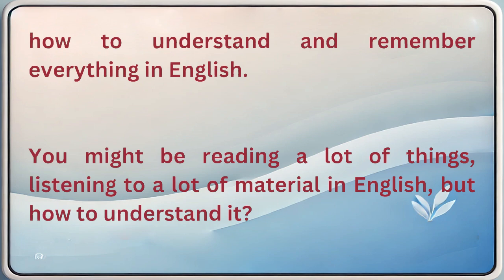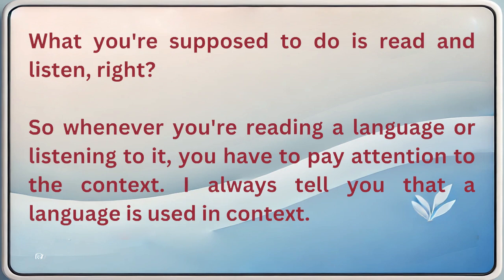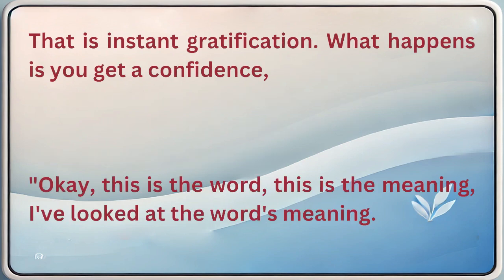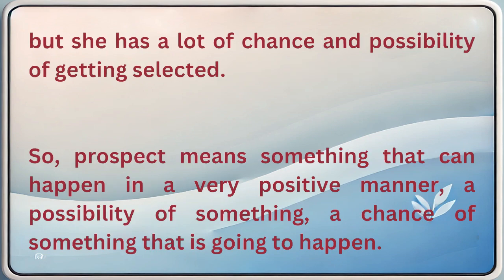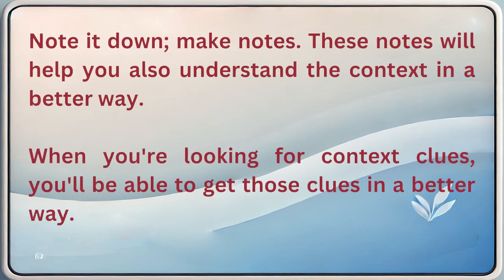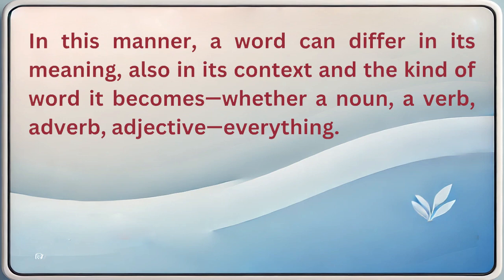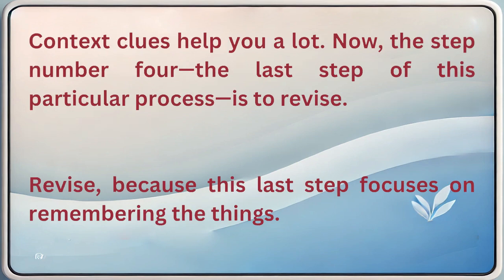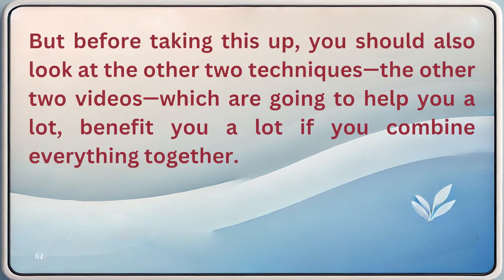Improve Your English Learn English Through Story Graded Reader Remember Anything In Engl